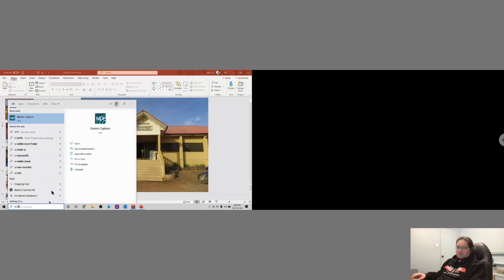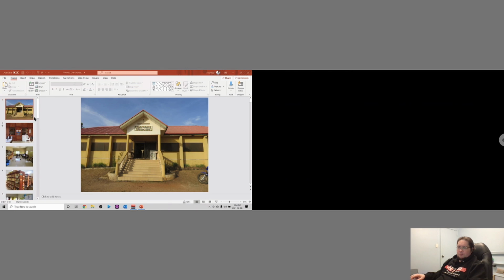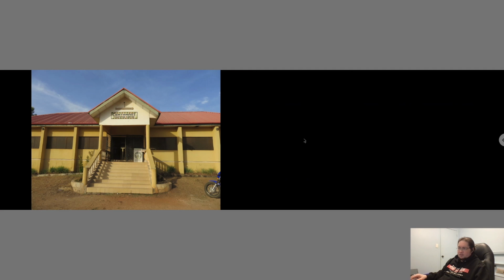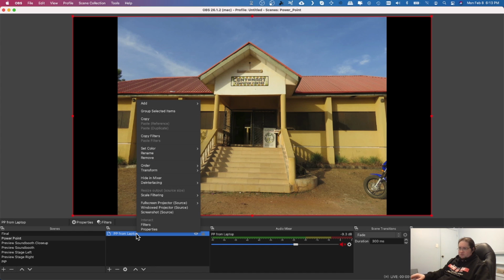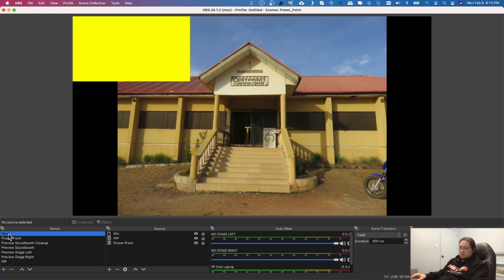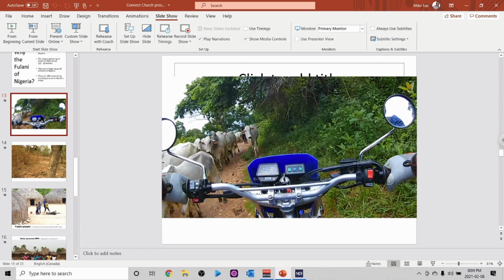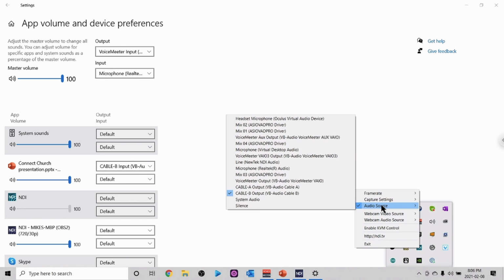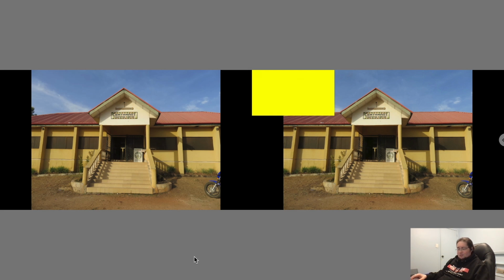Multicam OBS PIP Powerpoint Tutorial Part 2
This is a tutorial on how I used OBS, NDI and touch portal to do a multi-cam pip that allowed us to have his presentation as the main part of the screen and him in one of the four corners (or full screen) with multiple angles form our cameras.

This is Part 2 of the tutorial explaining how the powerpoint computer was setup and what it was used for.

We recently had a missionary come to speak at our church and he brought a PowerPoint along with lots of pictures and a few vids and some slides with text.

He  was able to see the presentation on a monitor at the front and he could control the PowerPoint using a Logitech presentation remote connected to the PowerPoint computer at the back in our sound booth.

This tutorial will be in three parts:

Part 2 – PowerPoint Laptop / Easy Worship (Confidence screen) Setup
Part 3 – Touch Portal Setup - coming soon

Touch Portal (free with limitations of number of buttons and features but it’s cheap and well worth it :) )

Timestamps:

0:00 Intro
1:09  PowerPoint Scene Details
2:18 Power Point Laptop Use Overview
3:45 NDI Screen Capture Utility Use
5:10 Screen Capture Audio Settings
7:51 Other Screen Capture Settings
9:19 NDI Studio Monitor
10:30 Setting Connection To Streaming Computer from PowerPoint Laptop
11:59 Demonstrating Both Computers working together
14:02 Key Points
14:16 Redirecting PowerPoint Audio to VB-Cable
17:59 Word of Warning On Screen Capture
 19:29 Final Thoughts and Outro

Please leave any comments or suggestions below. I hope you find this video useful.